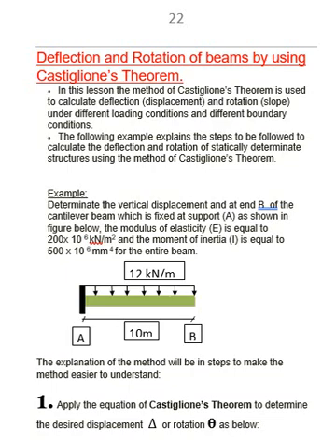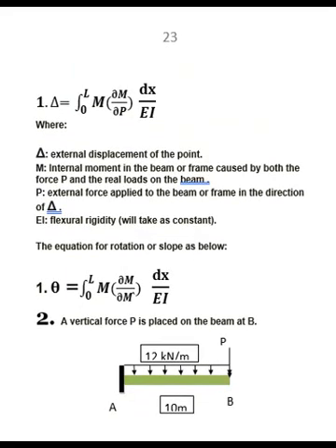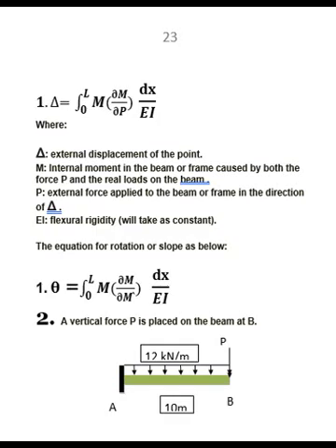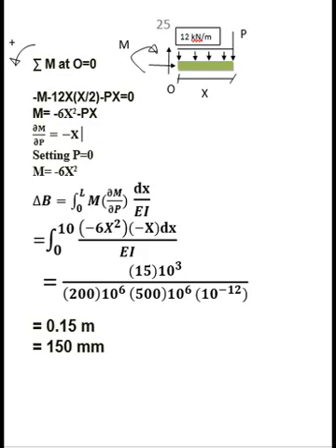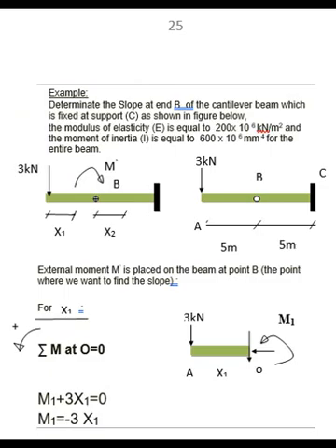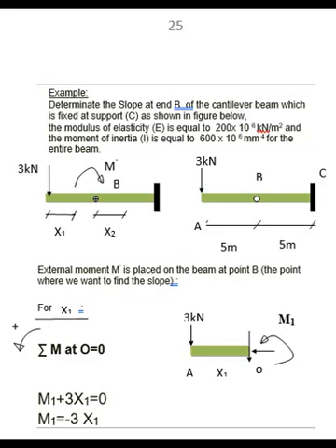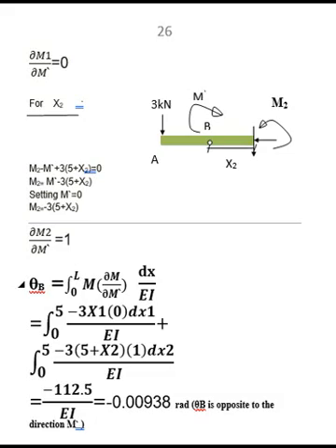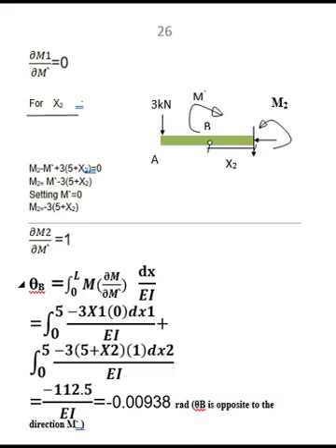lecture 4 part 1: Deflection and Rotation of beams by using Castiglione’s Theorem.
In this lesson the method of Castiglione’s Theorem is used to calculate deflection (displacement) and rotation (slope) under different loading conditions and different boundary conditions.